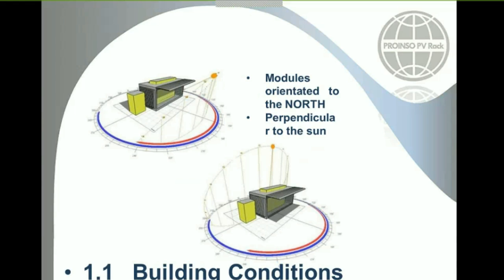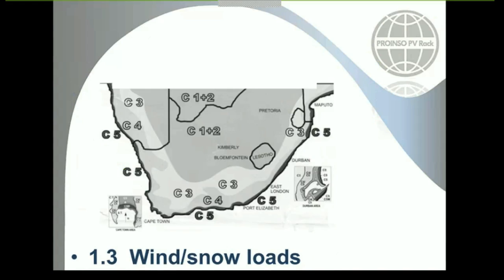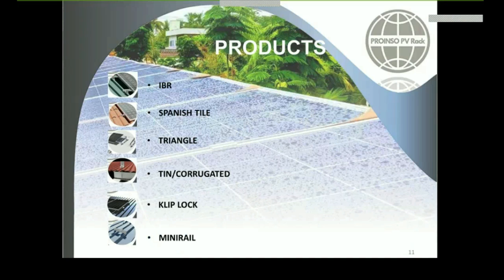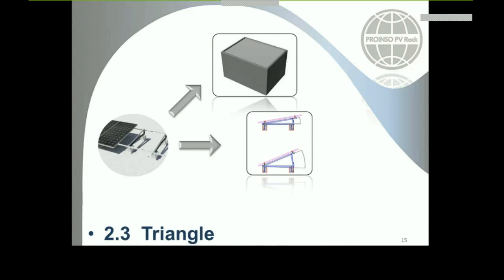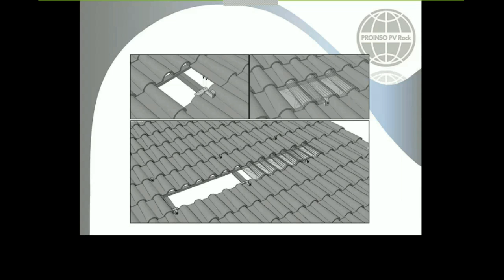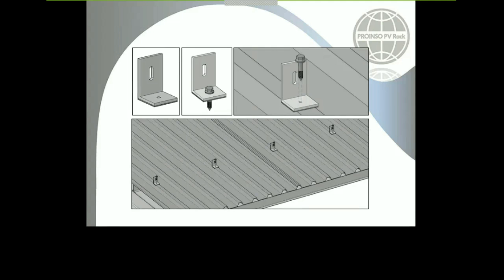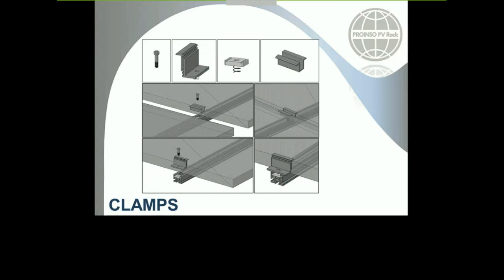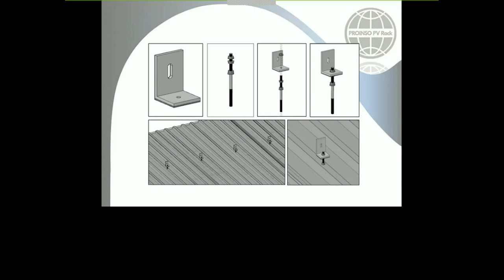PROINSO Webinar Episode 3 - PROINSO PV Rack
In this webinar, PROINSO's Structures Manager Ana Lizar discusses PROINSO PV Rack - one of the simplest rooftop structures to assemble on the PV market.